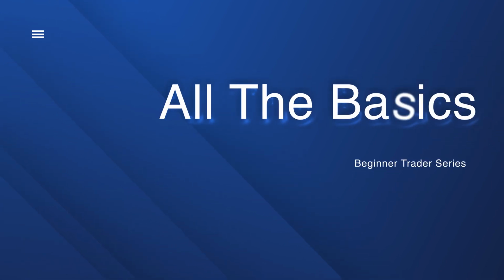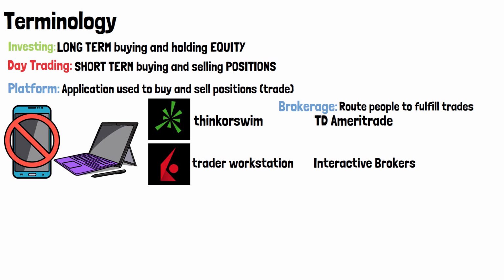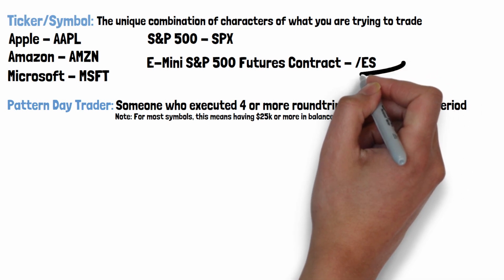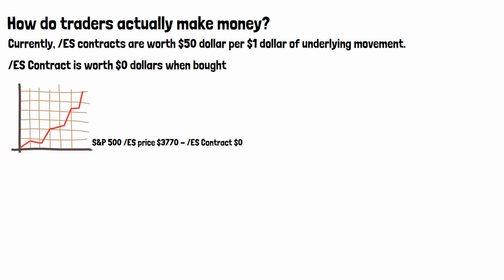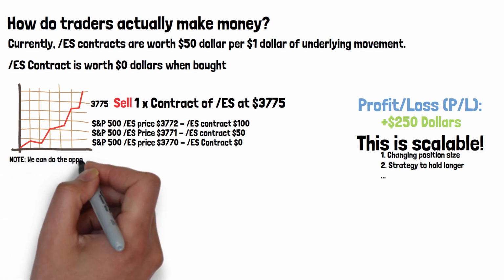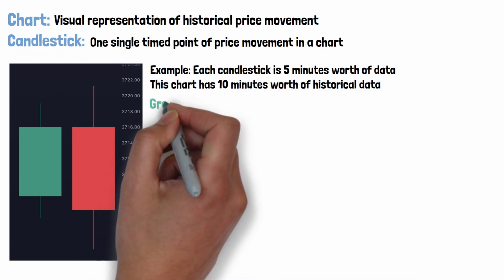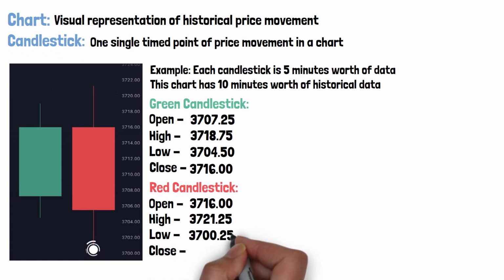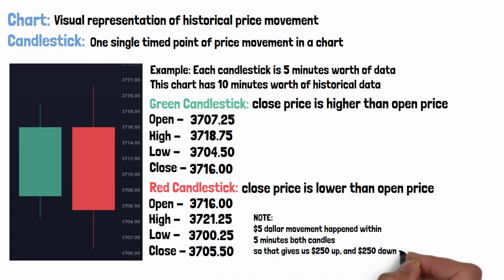Episode 1: All The Basics Needed To Trade The S&P 500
[Beginner Trader Course Series Episode 1]
Every trader needs to start somewhere and in this video we start that journey with learning about day trading, specifically trading the S&P 500 movement without pattern day trading limits.

Understanding this video will set someone up for success for the rest of the series. This will be relevant as a foundation to the rest of the series and be often referenced, so be sure not to miss this one!

Next Video - We will put this into practice and get to a point we can actually execute a trade.

Have any questions? Leave it in the comment and I'll do my best to get back to you.

You are solely responsible for your own financial decisions. Financial Recapped, its members and the third-party application providers that may be used for communication purposes will not be held responsible for any losses you incur.